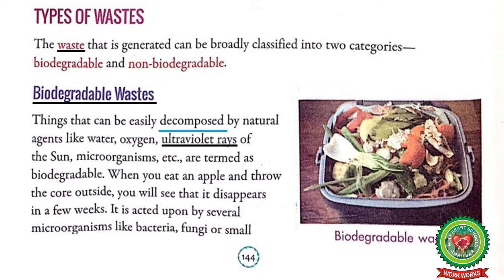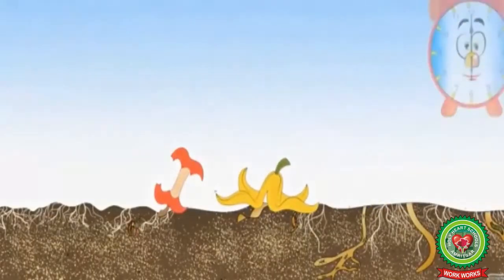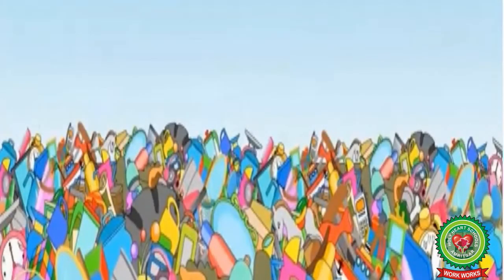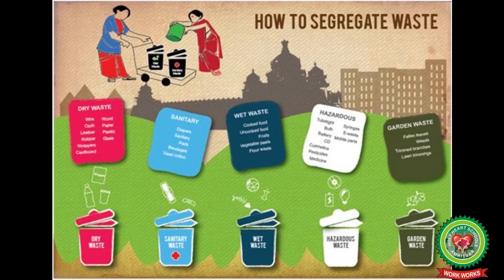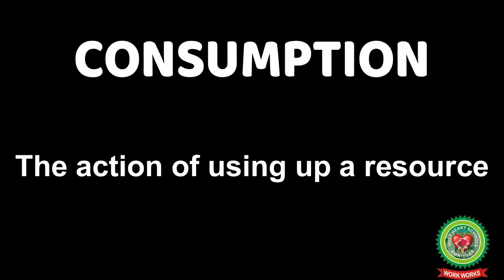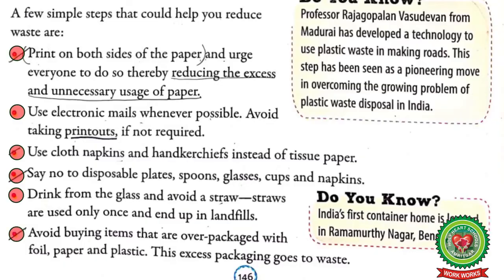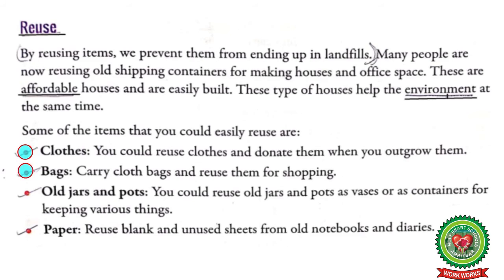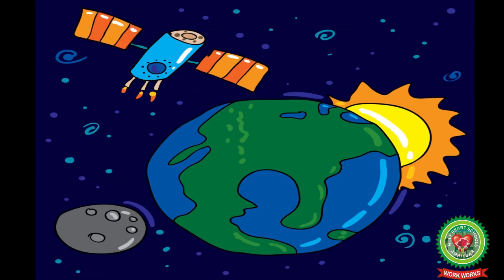Cleanliness and Hygiene Part 3|Class 5|Science|Holy Heart Schools|8 July 2020